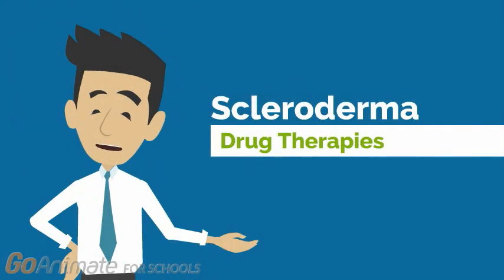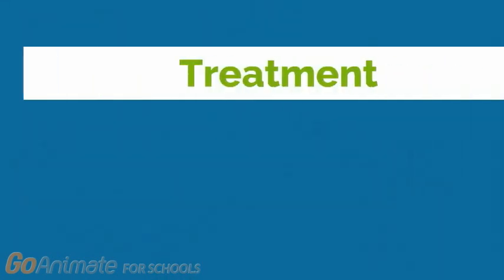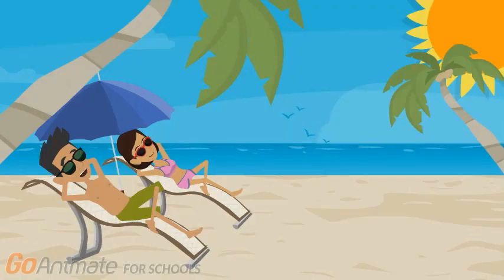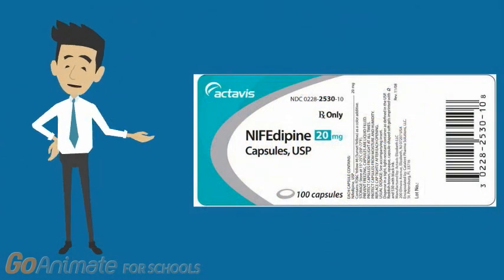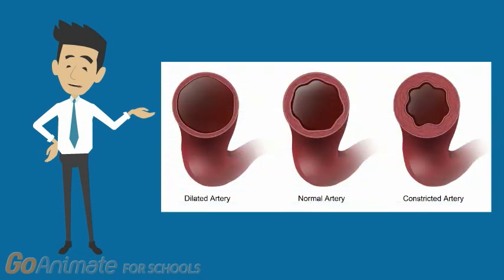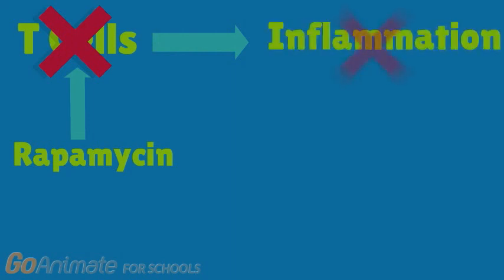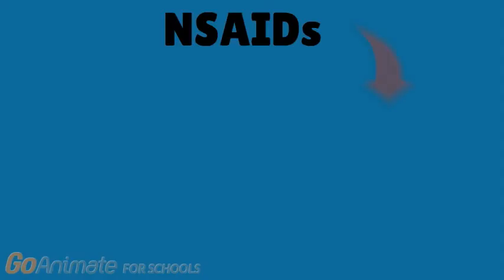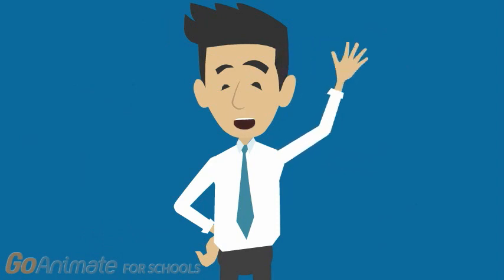A Tour of the Various Drug Therapies for Scleroderma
This video discusses a number of different drug therapies which are currently used for scleroderma. Many of these medications target the symptoms associated with the disease. Some medications also try to prevent the disease from worsening and some target the disease directly. This video is a general overview of the many different types of medications used to treat scleroderma.

This video was made by McMaster students Tristan Richardson & Anuj Patel  in collaboration with the McMaster Demystifying Medicine Program